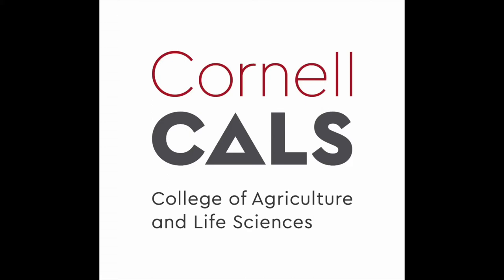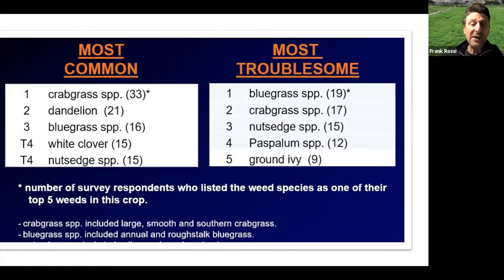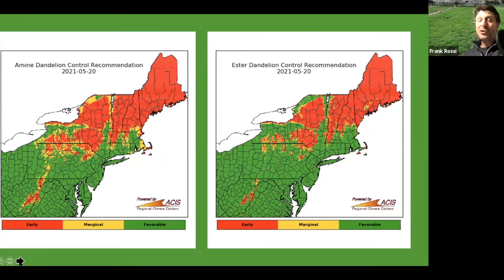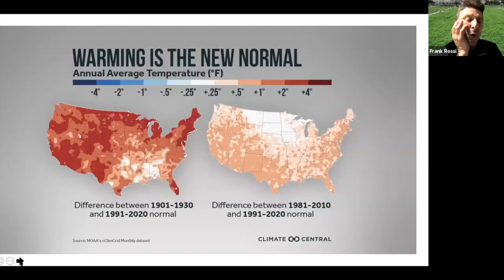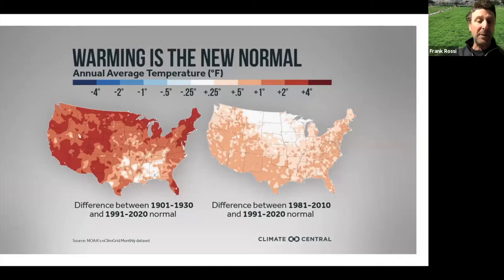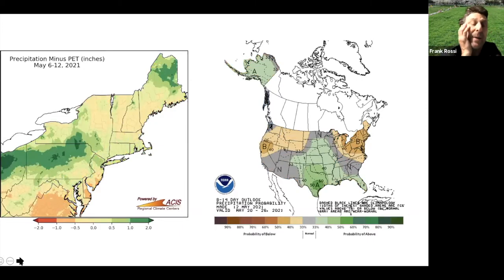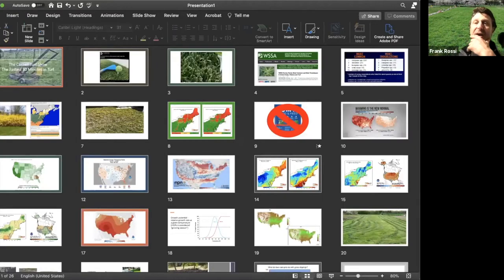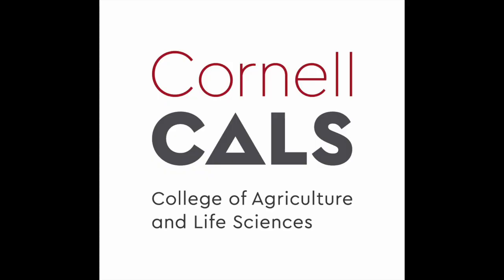Cornell Turfgrass Show 2021: Ep. 19 (Lawn): Grady Miller, rotary mower performance.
Grady Miller, North Carolina State University, joins us to discuss rotary mower performance, plus turf news and updates from Frank Rossi and Carl Schimenti.